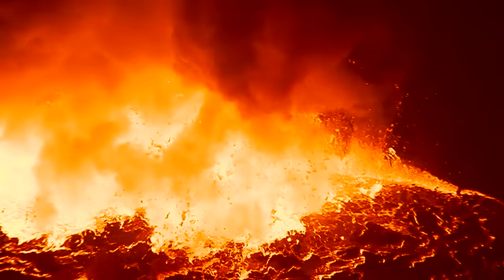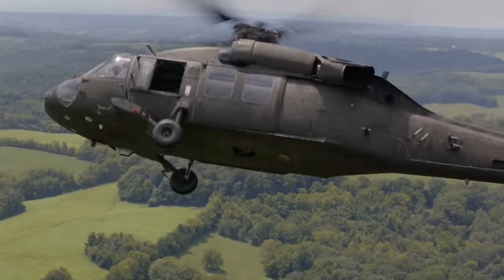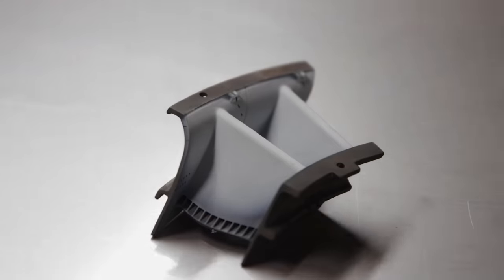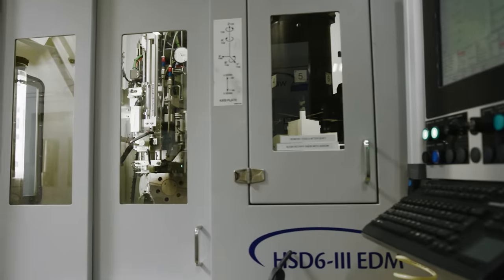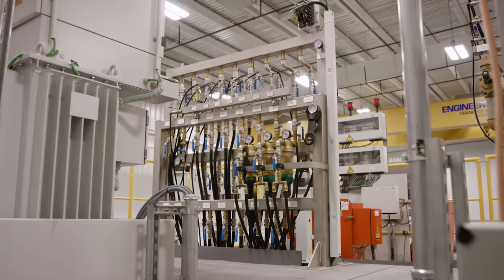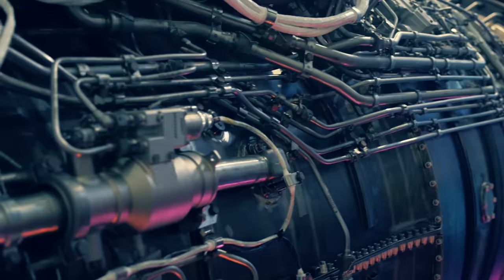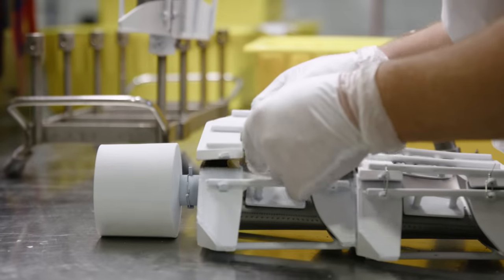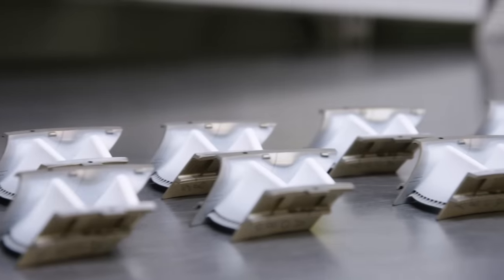Hotter, Tougher, Faster: Thermal Barrier Coatings from Honeywell | Honeywell Aerospace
What happens when you ignite jet fuel? A fireball blazes with temperatures nearly equal to the surface of the sun, that's what!  Jet engines produce increasingly extreme temperatures. Engines have changed drastically over the years, with modern engines running up to 500 degrees hotter than engines during World War II. Higher temperatures, higher pressures, higher reliability, longer life with ever expanding expectations - these innovative engines deserve an innovative partner in component protection. Enter Honeywell. Our thermal barrier coatings are the most technologically advanced coatings in the aerospace industry.